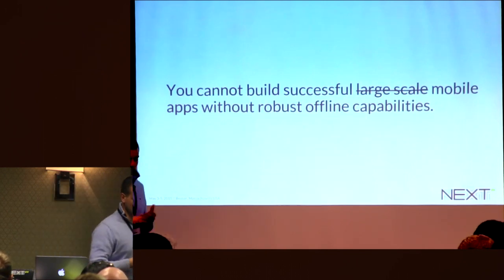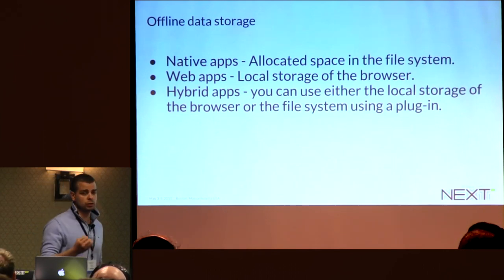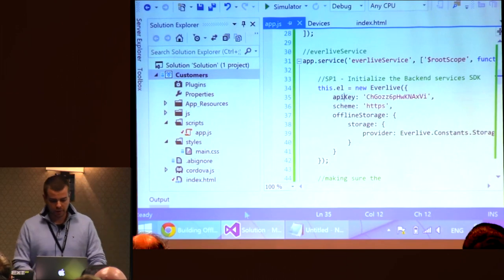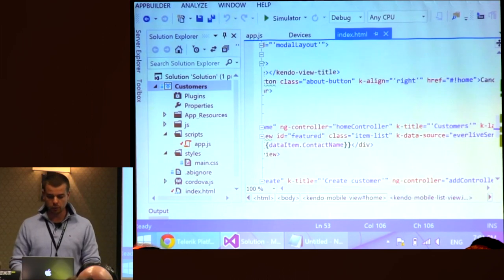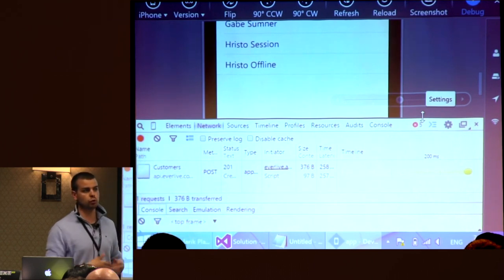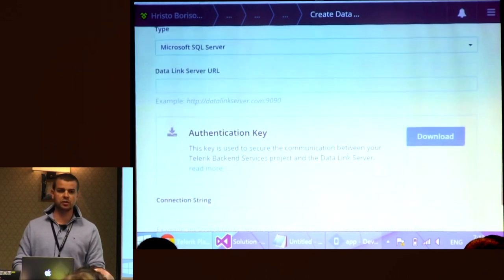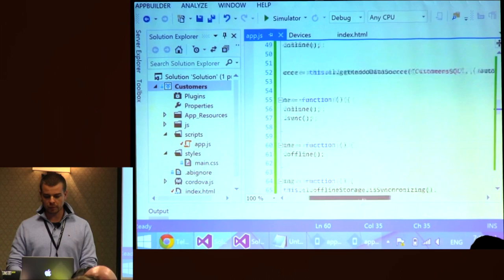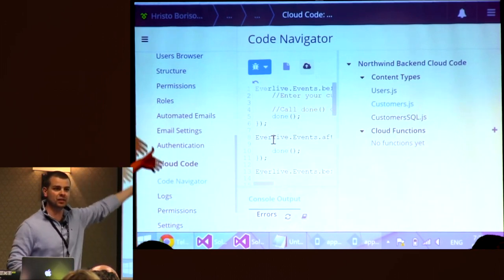Building Offline Ready Mobile Apps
Building apps that can withstand an unsteady internet connection has become the norm for today’s mobile-first world. In this session from TelerikNEXT, Hristo Borisov explores different techniques for taking your apps offline while providing seamless experience. He looks at common scenarios and pitfalls that you should be aware of when enabling offline capabilities for mobile apps such as caching, synchronization and conflict resolution. Aristo also discusses how you can build offline apps on top of existing systems of record, such as SQL Server and MySQL, with minimum code.